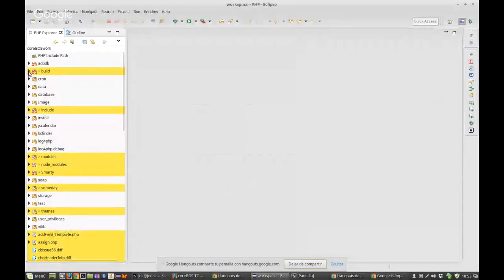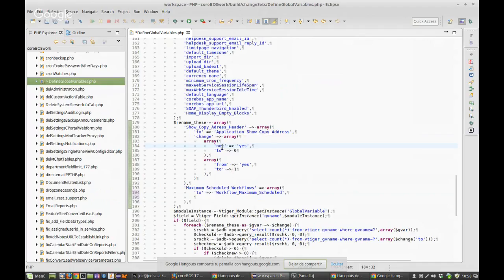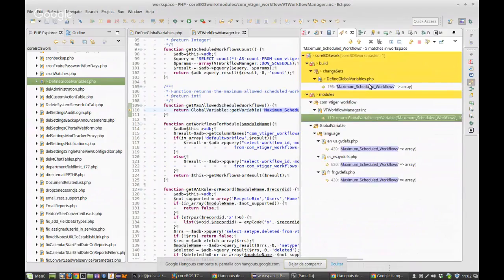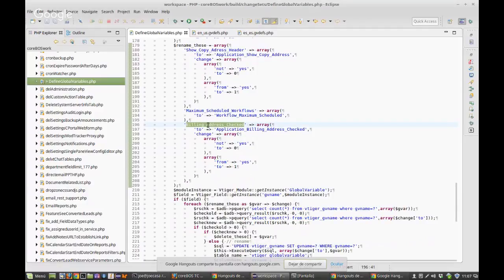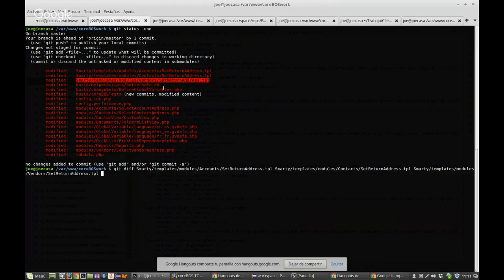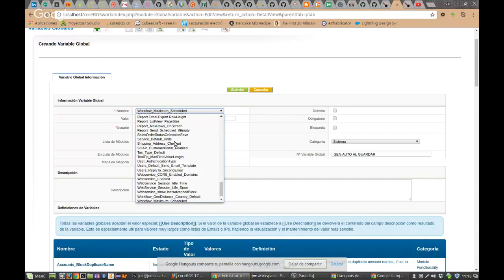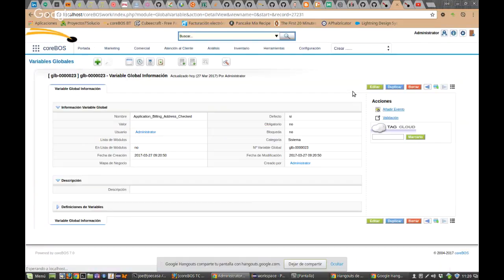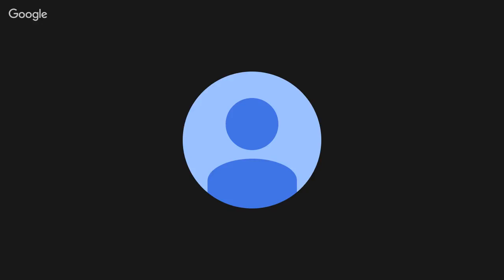Rename Global Variable Development session